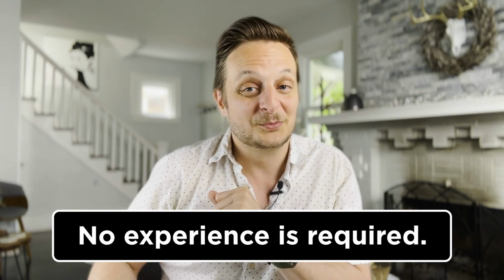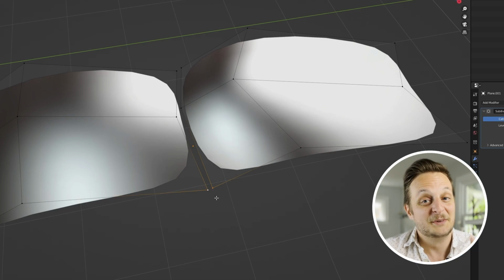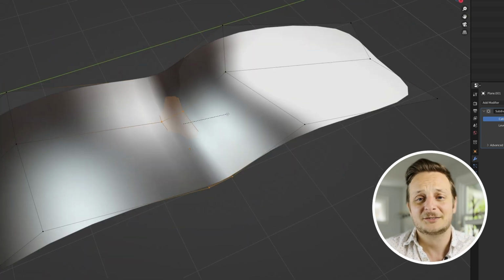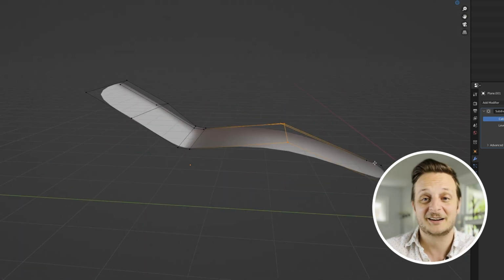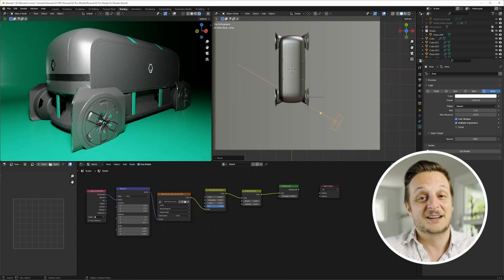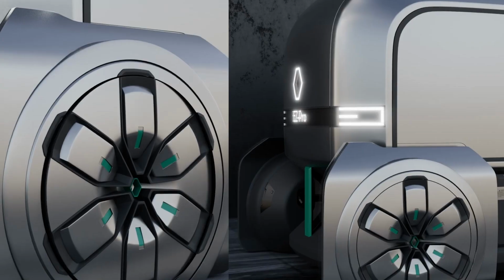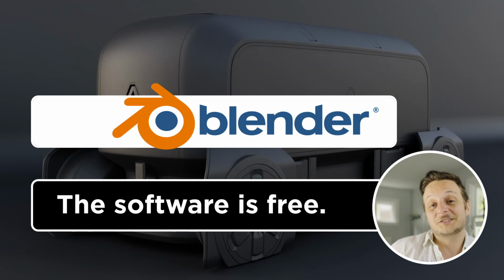Learn How To Design Cars In 3D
The first few sections of the course are covered here on youtube however if you want the full course visit:

The link above will show you "Car Modeling For Beginners" as well as many other courses.

Like what you have seen? This greatly helps the channel grow.